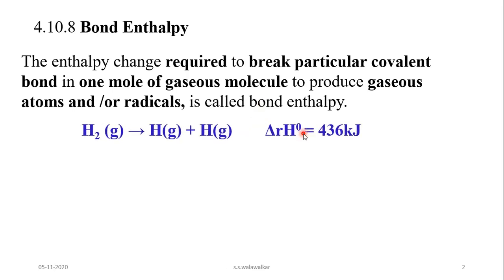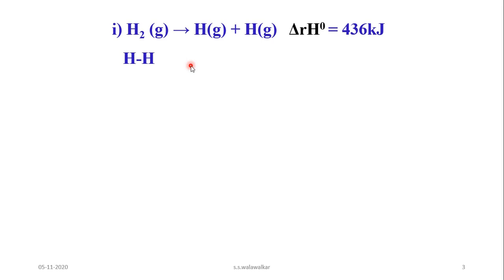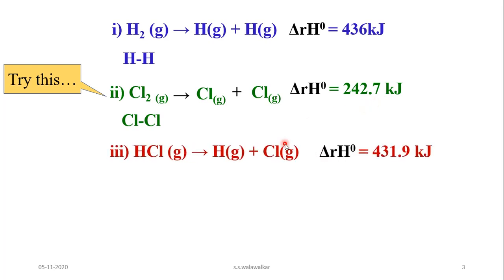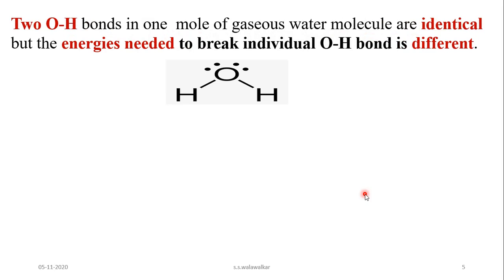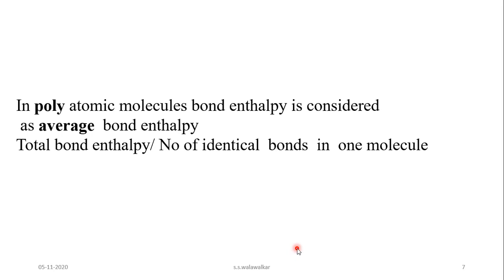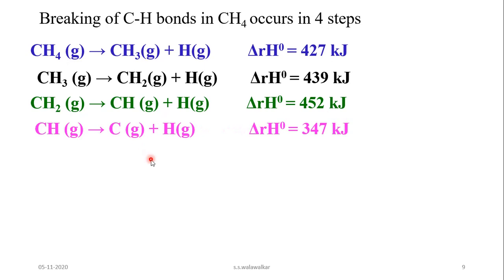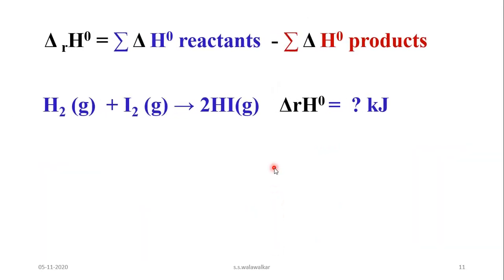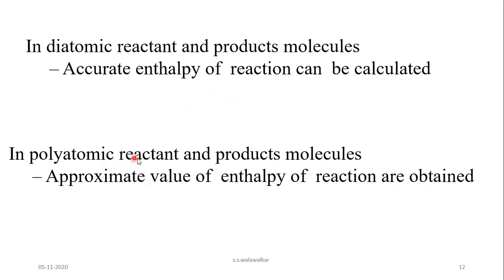Chemical Thermodynamics | Bond Enthalpy | Chemistry Class 12 | By Shubhada Walawalkar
In this video following key points are discussed.
1) Bond Enthalpy, its definition , Examples
2) Average Bond Enthalpy ,Examples.
3) How to calculate standard enthalpy of reaction from bond enthalpies
4) Relation between bond enthalpy and enthalpy of atomization.